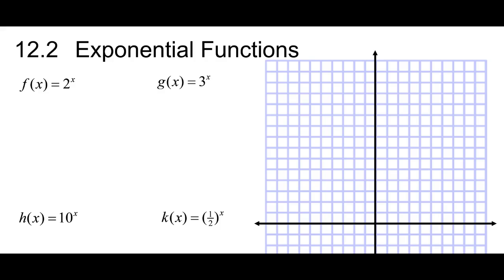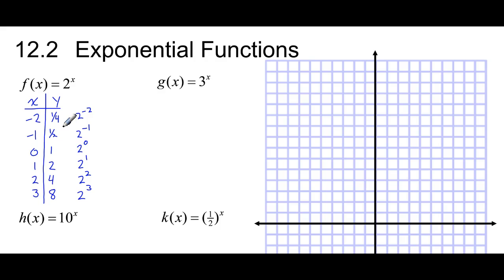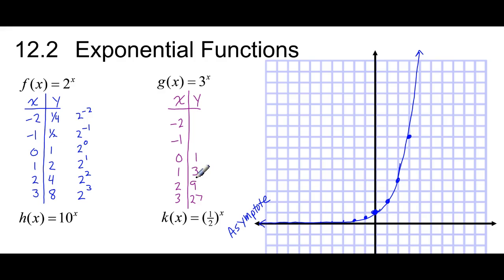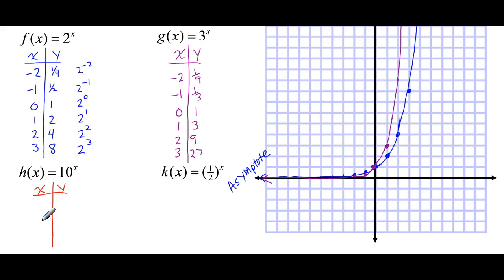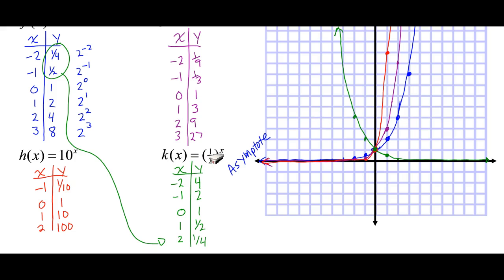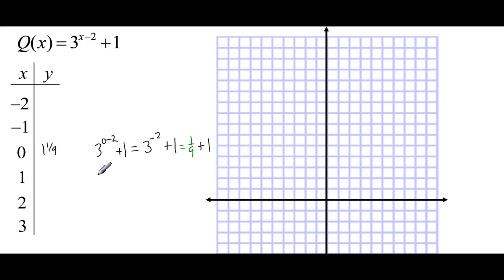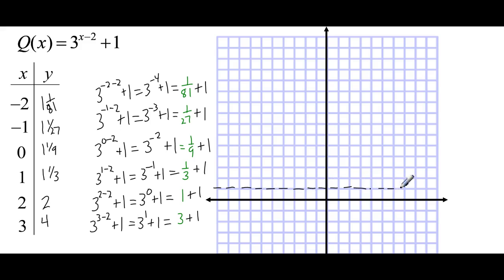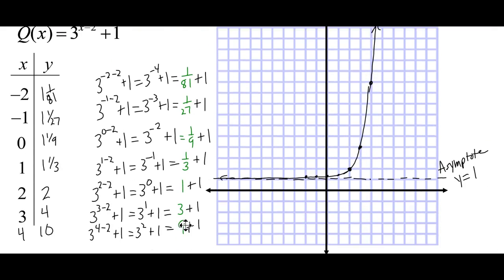Math 89 - Section 12.2